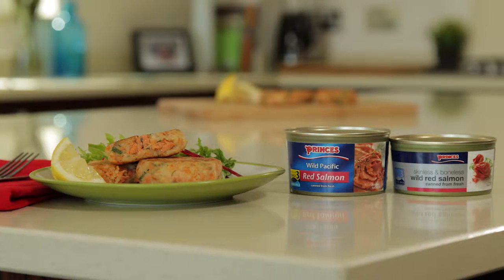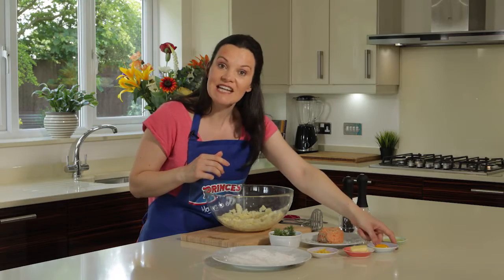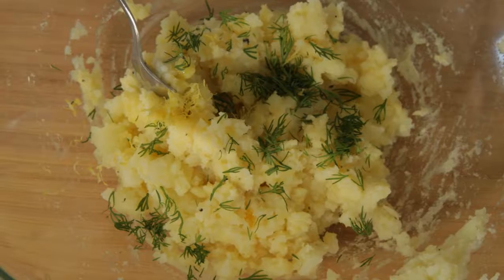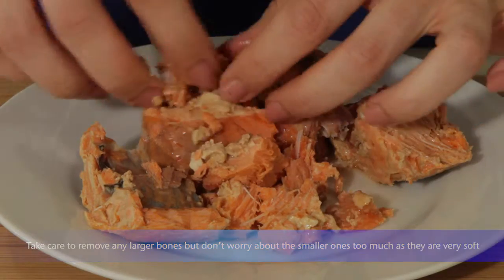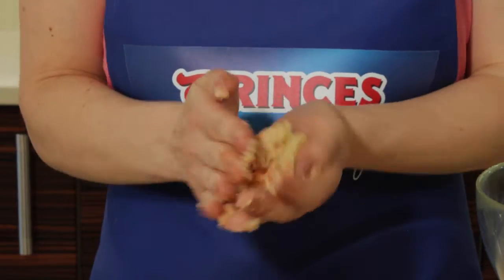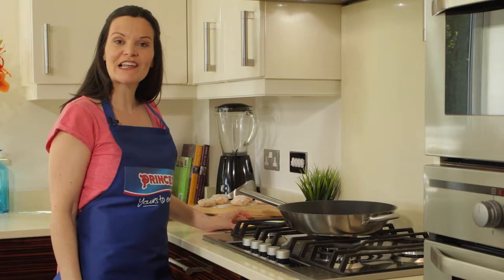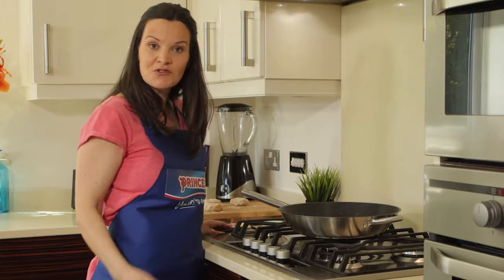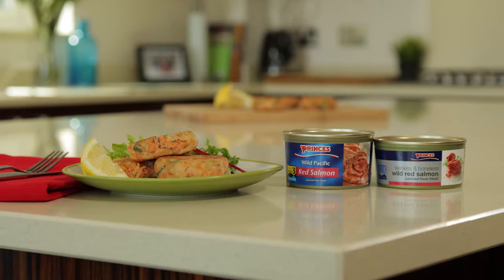Gluten Free Salmon Fish Cakes Recipe